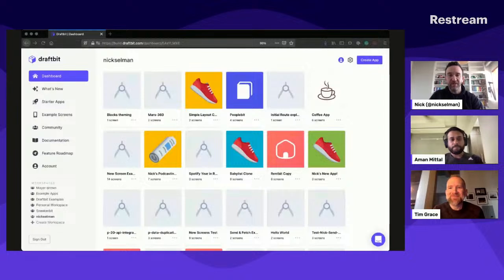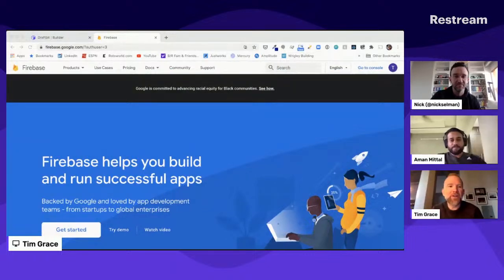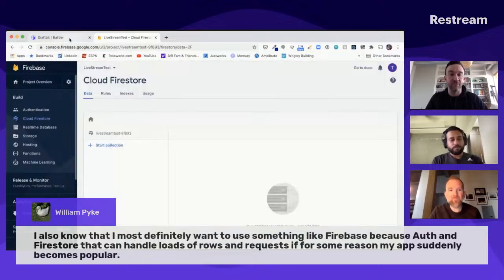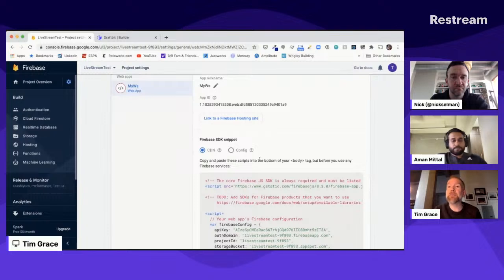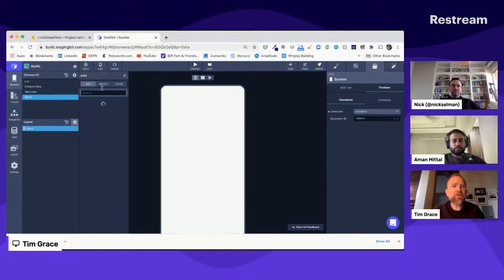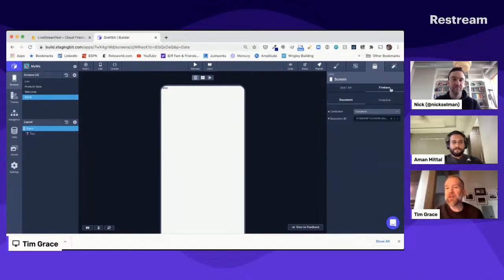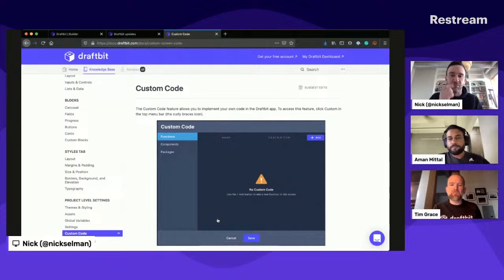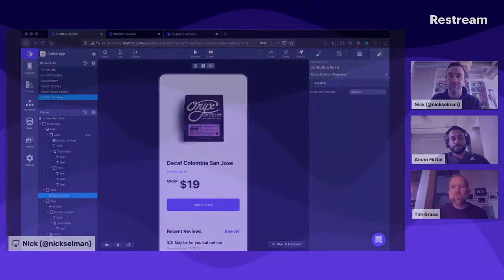Mar-12: Office Hours LIVESTREAM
Join us every Friday in March for Office Hours!